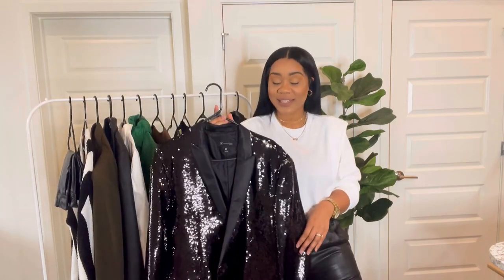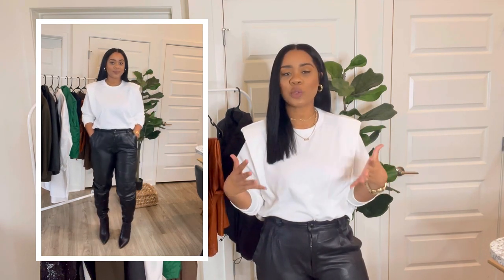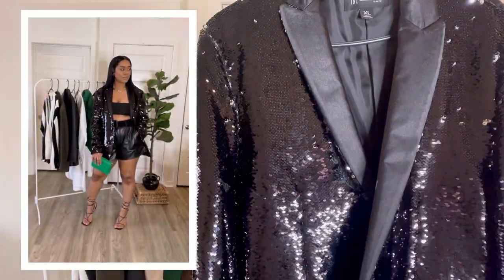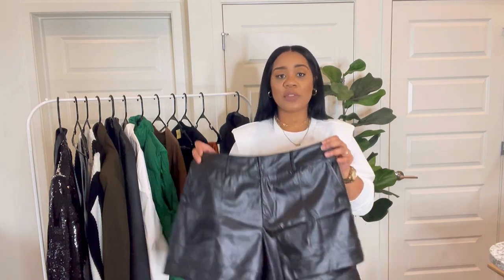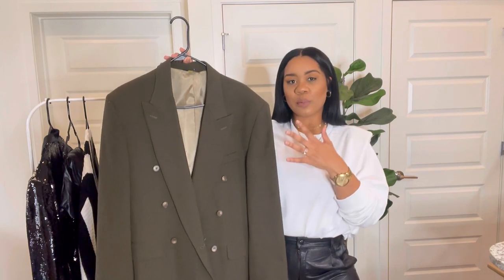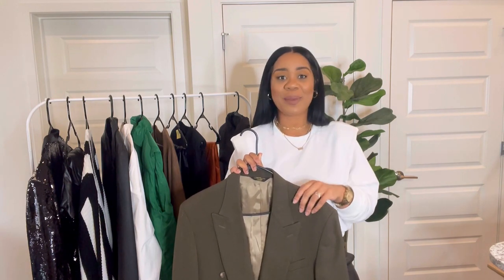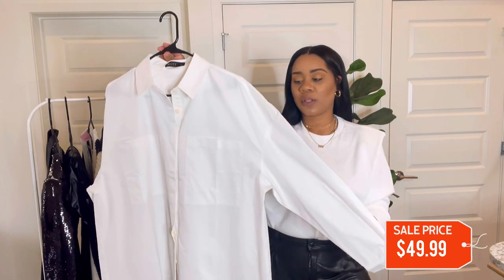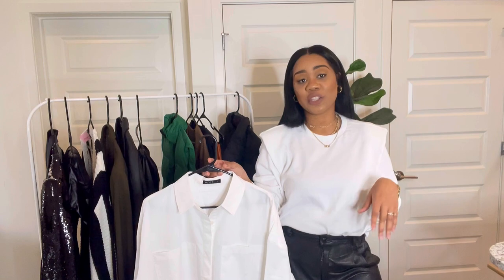Holiday Outfit Ideas 2021| Ft SheIn and My Latest Thrift Finds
Hey y’all. In today’s video I’m giving you all some holiday outfit inspo featuring my latest thrift finds as well as some SheIn items.

Happy Holidays 🌲

Hope Floats Consignment and Thrift Shop
5939 Stewart Pkwy, Douglasville, GA 30135

Park Ave Thrift
1977 S Cobb Dr SE, Marietta, GA 30060

Commonly Asked Questions:
Location: Atlanta, Ga
Height: 5’7
Pant Size: 12
Shirt Size: Large
Shoe Size: US 10